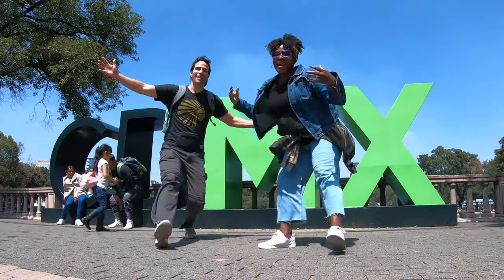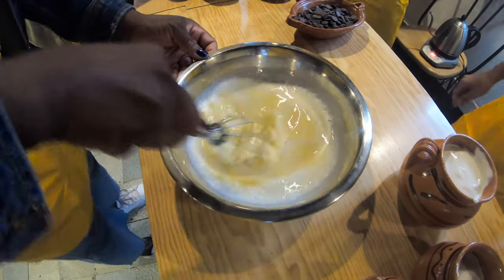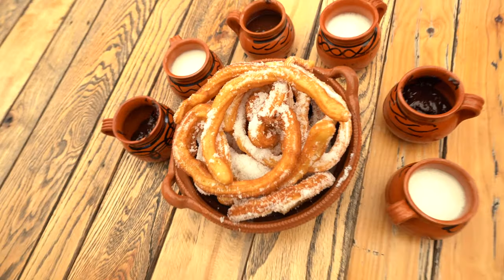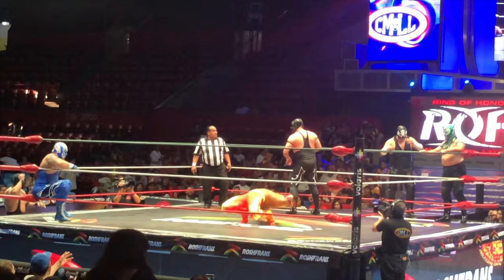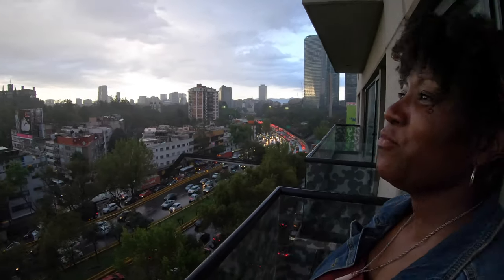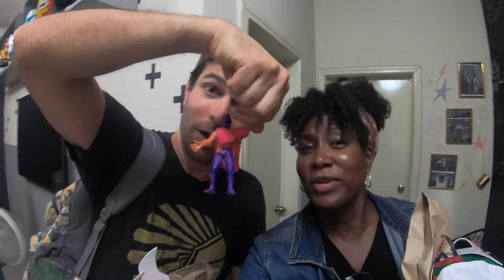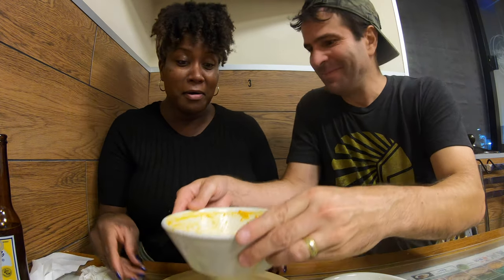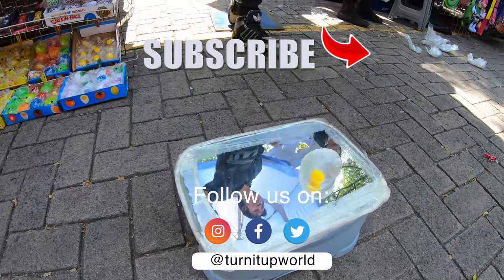VIVA MEXICO! American Travel Couple's BEST DAY EVER in MEXICO CITY | Mexico City Travel Guide 2020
Viva Mexico!  So what happens when an American Travel Couple explores Mexico City including one of the most up and coming neighborhoods of Mexico City? The BEST DAY EVER! 😆

In this Mexico City Travel Guide 2020 we ventured through one of Mexico City's up and coming neighborhoods, Colonia Juarez, Mexico City. This neighborhood was pretty much devastated during the 1985 earthquake but it's been making a strong comeback and it shows.

This neighborhood in Mexico City now known as CDMX has a very hipster vibe with tons of shops, restaurants, and the architectural detail in this neighborhood really feels like vibrant with a classic twist.

 🇲🇽BOROLA CAFE
I'll just let the video speak for itself. The best way to dive into a delicious coffee and pastry shop is to get hands on with making one of Mexico's famous desserts. The churro!

🇲🇽 One of the highlights is Chapultapec or commonly called the Bosque de Chapultepec in Mexico City. This park is one of the largest city parks in the Western Hempisphere.
There are over 100 small business stands from food stands serving some of the tasty local delights, gift stands, clothing stands, you can even get yourself one of the Lucha Libre masks.
This Mexico City Vlog is about showing you what makes this fantastic city so special.
We actually just did a Massive Street Food tour with a twist.

🇲🇽Lucha Libre at Arena Mexico
There is a pretty famous event that happens here in Mexico City and it's called Lucha Libre.
This acrobatic, colorful, mostly masked wresting event is very popular. We just had to experience this to see if stands up to the hype. We even attended a class to make our own Lucha Libre masks right before we headed to the We gave it an honest rating. You'll see

🇲🇽 La Casa De Toño - A VERY popular restaurant chain, known for it's Traditional Mexican Menu. Oh and it's INCREDIBLY affordable. You get a ton of delicious food and the prices are so cheap. Because of this it was pretty packed when we got there and definitely not a place if you want a nice quiet conversation with the people you're with. It's like cafeteria style and full of energy and vibrancy.

GEAR:

Main Camera
Main Lens
Canon 80D
Go Pro Hero 7
Camera 3
DJI Osmo Pocket Smallest Gimbal Cam
Light Flexible Tripod w/ Remote
Everyday Handheld Tripod
Drone 1
Insta360 One X

🙋🏾‍♀️ About Us🙋🏻‍♂️

We're Tanya and Dave. We moved from Boston to Austin, and it was because of that move that lead us to the path we are on today. We are travel wanderers on a path to bring our love of travel, food, adventure, and music together. Seeking out some of the coolest places this world has to offer, exploring all that the great city of Austin has to offer, seeking out some amazing music venues, ...and of course enjoying some of the good food and adventures along the way. OF COURSE!!